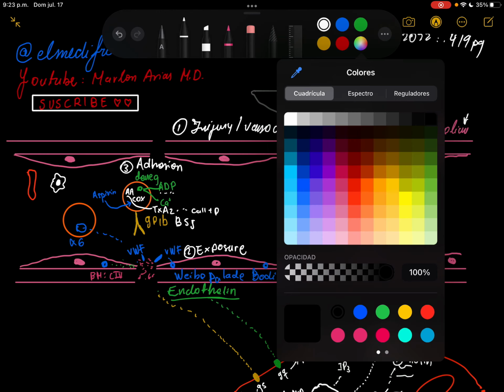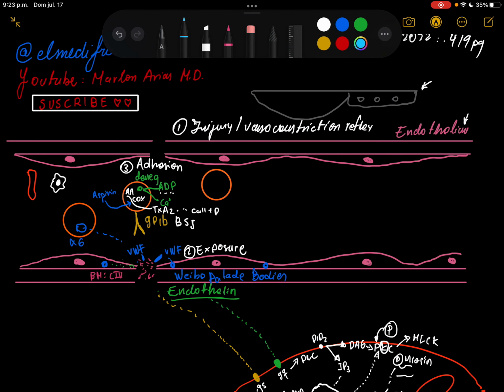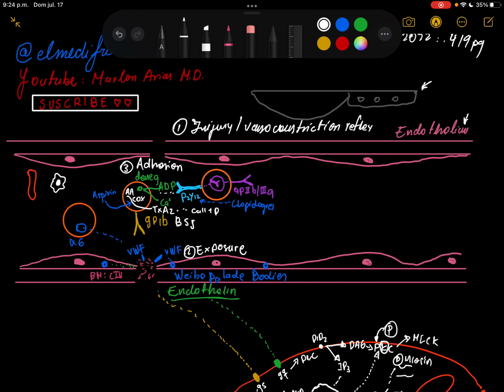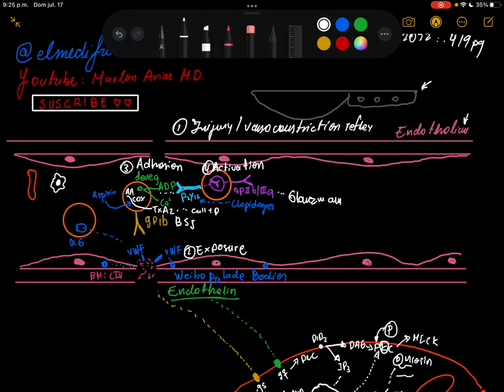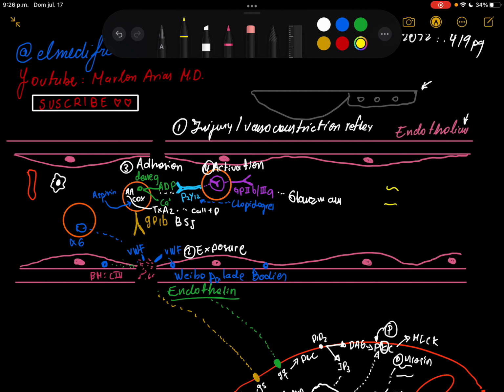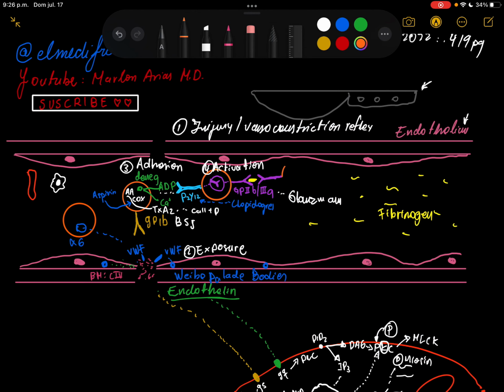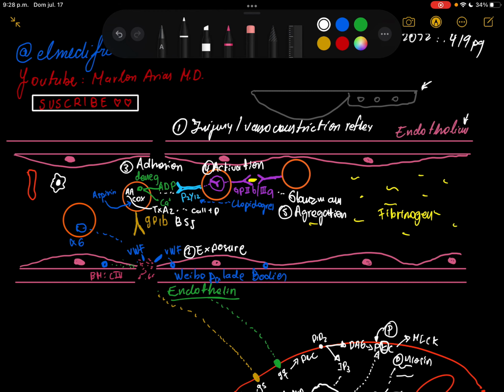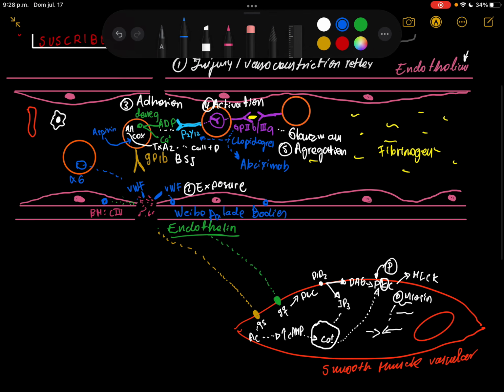Primary hemostasis platelet plug formation (4)